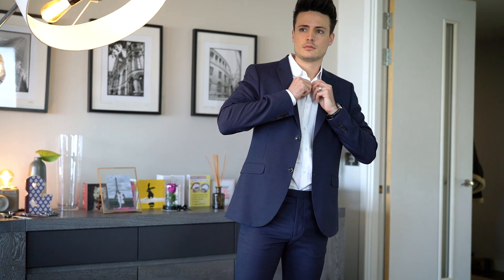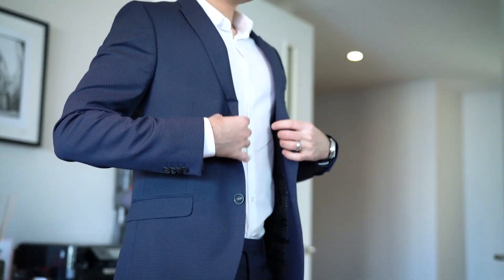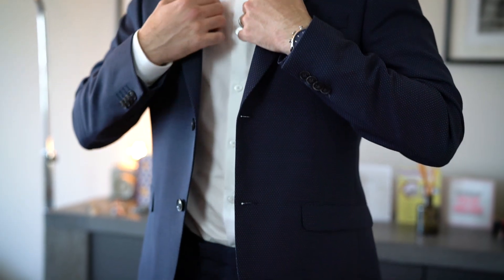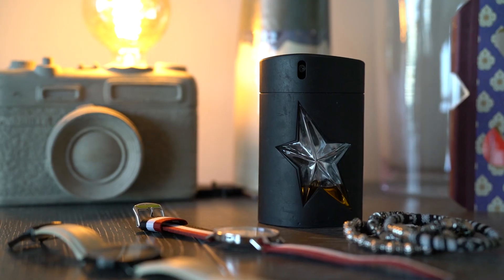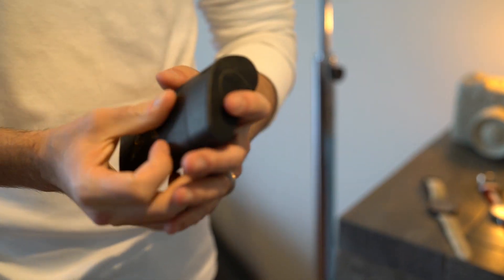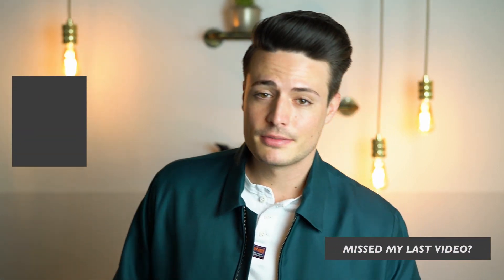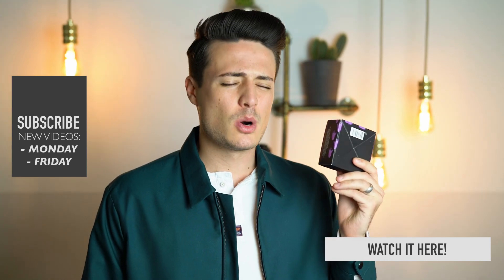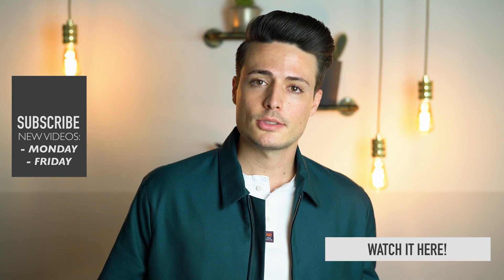Get Ready With Me: 5 Date Night Pro Tips! | BluMaan 2018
- It's date night.  Time to get ready and kill it!

Super Comfy Henleys!
(make sure you size up because SuperDry runs a size down)

- Great date cologne: A*Men Pure Malt

Joe Andrews
Box 102
275 Deansgate
Manchester
M3 4EL

What's up guys, today's video is all about 5 pro date night tips! This get ready with me video. Hopefully you'll learn about some new and interesting outfits, and some extra hair tips!